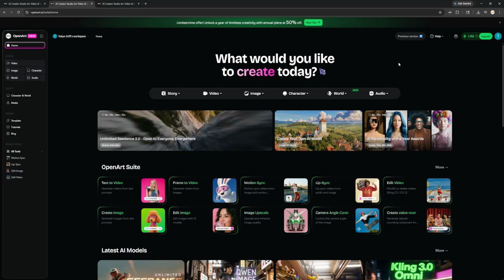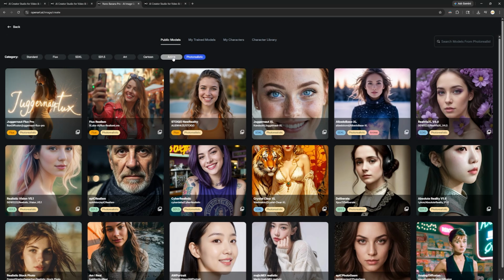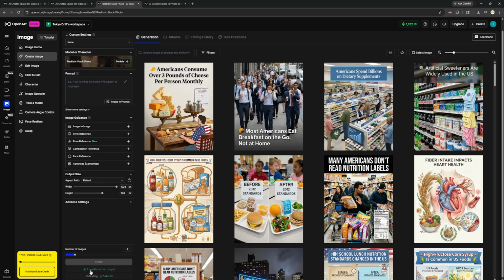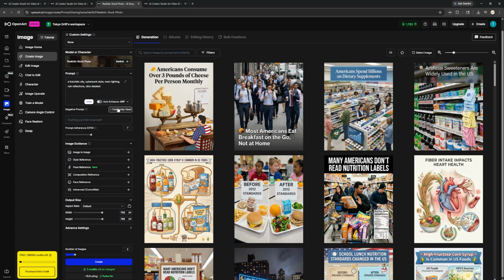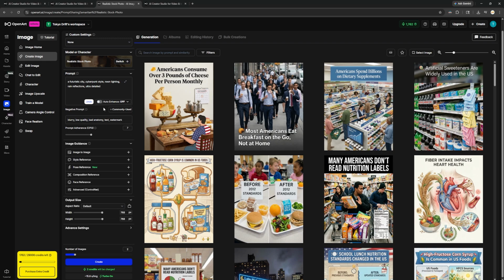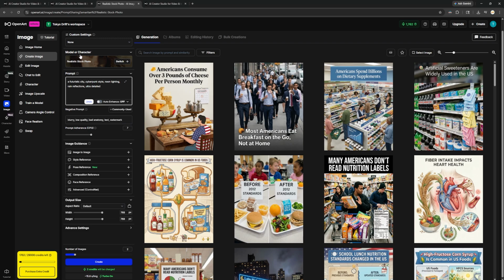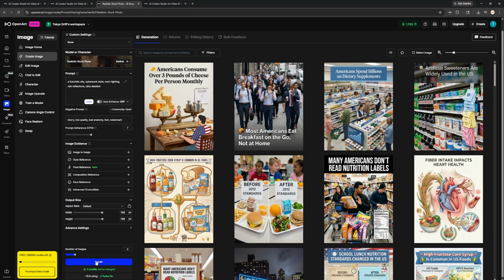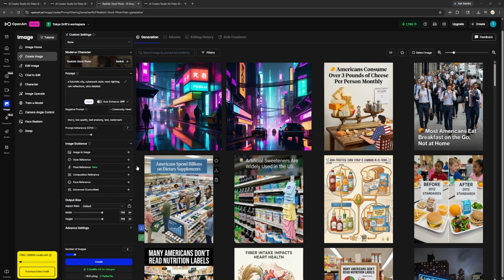Best beginner settings to Generate image in OpenArt AI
New to OpenArt and curious about what's the best beginner settings to generate images? This tutorial shows you exactly how to access the older and newer interface, and generate your first image. Learn to navigate the platform, ensuring you can generate any image you want today. This guide is ideal for anyone interested generating images in simple steps with ai image generator.